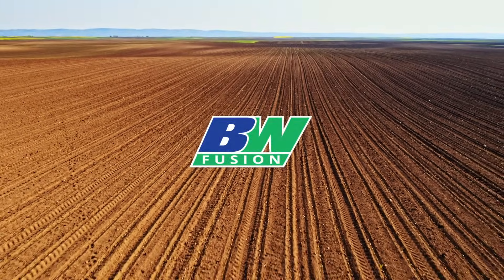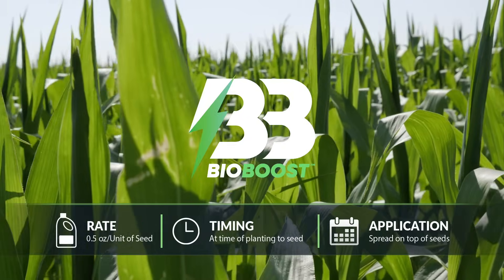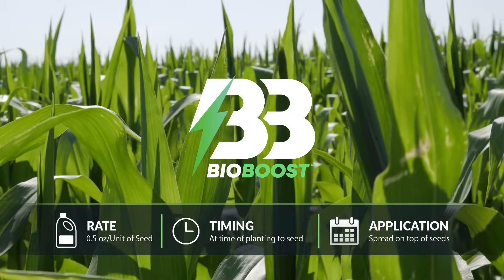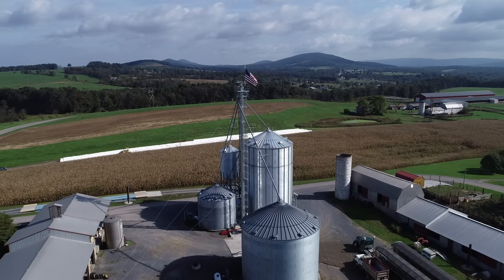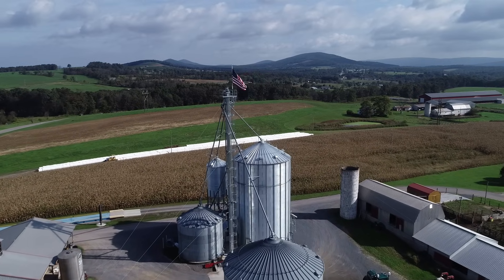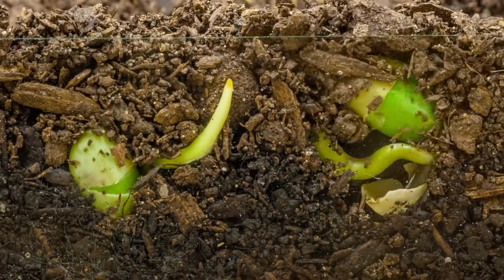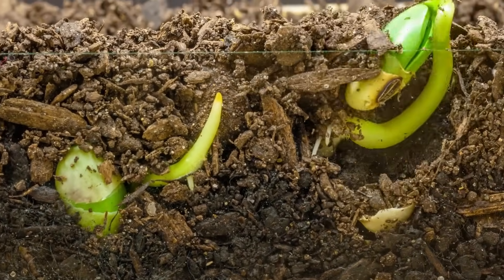Unleash Your Seed's Full Potential with BW BioBoost™ Planter Box Treatment!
BW BioBoost™ is here to revolutionize agriculture with its groundbreaking soy protein-derived dust formula. Designed to enhance seed performance, this innovative treatment ensures your seeds maximize their genetic potential while minimizing wear and tear on your equipment. Featuring a 100% renewable and safe dust formulation, BW BioBoost™ harnesses the power of the Biodyne® Seed Treatment microbial team for superior seed emergence and plant fortification with essential nutrients.

Our advanced formula significantly reduces planting stress by increasing active carbon levels, promoting early plant vigor, and optimizing water efficiency for the best possible yield. With a unique nutrient blend that strengthens cell walls, mitigates stress, and boosts photosynthesis, BW BioBoost™ sets a new standard for agricultural efficiency from the start of your plant's lifecycle. Join the new era of farming excellence with BW BioBoost™ and see your crops thrive like never before!